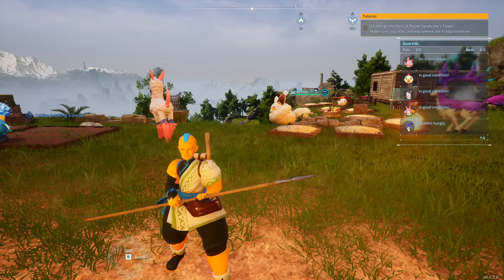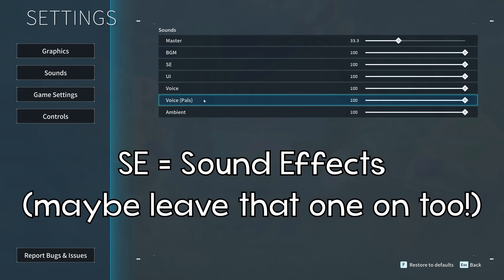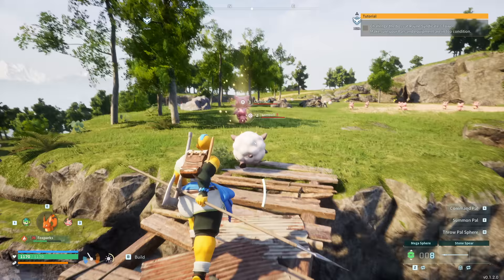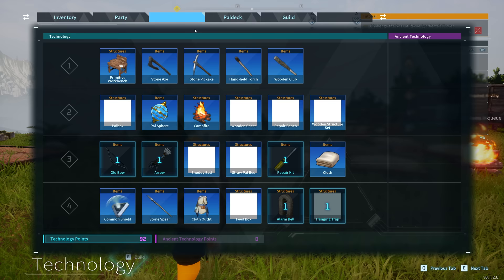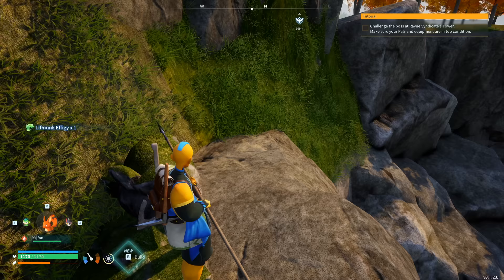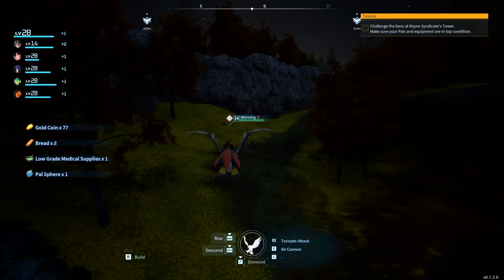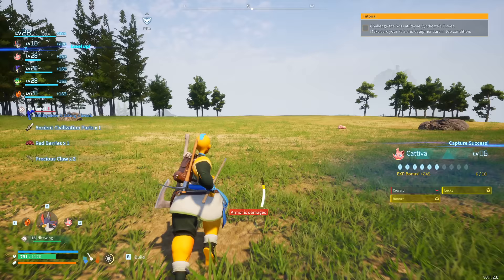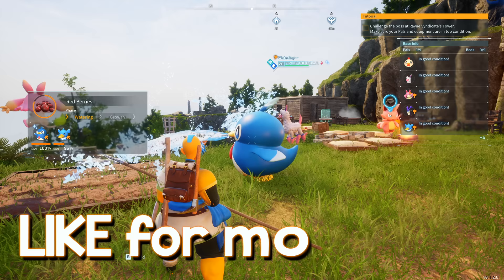How To Get SHINY PALS in Palworld! (EASY Lucky Pals!)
How To Get SHINY PALS in Palworld EASY! (Lucky Pal Tips and Tricks)

DESCRIPTION: Welcome back to some more Palworld! Today I’m going to show you the best way to get Shiny Pals in Palworld. The shiny or “lucky pals” in Palworld are big, shiny, and make lots of noise, and they also are guaranteed to have better skills and potentially better stats and moves! So I wanted to share some tips and tricks as well as the best settings in the game to show you guys how to quickly and easily find and capture Shiny Pals in Palworld!

So, what do YOU think about SHINY PALS in PALWORLD? Do you have any other shiny hunting tips and tricks? Leave a comment letting me know! ^-^

Erik - M3RKMUS1C